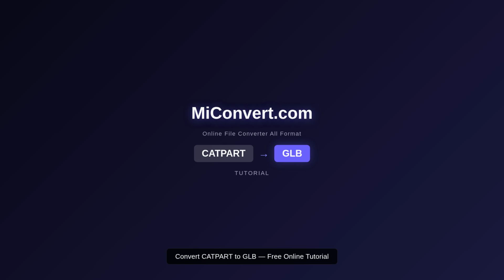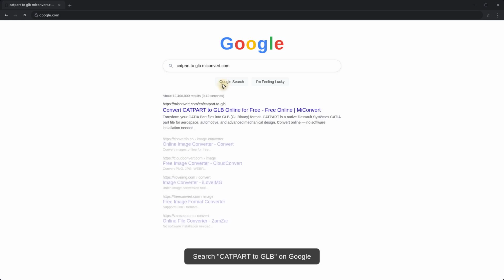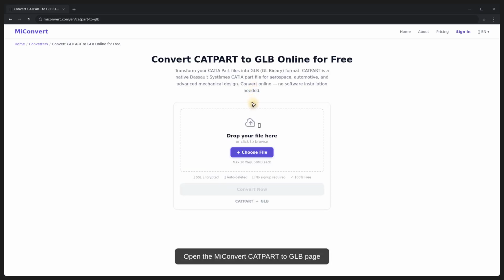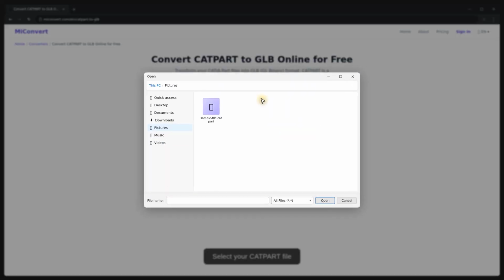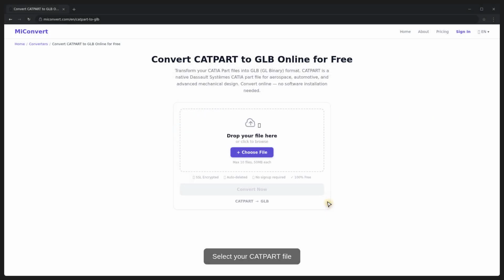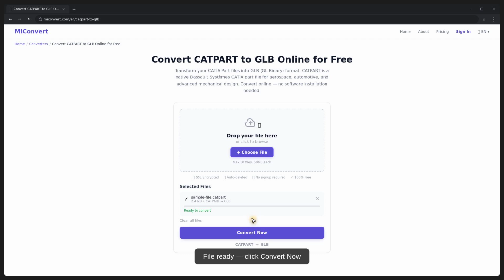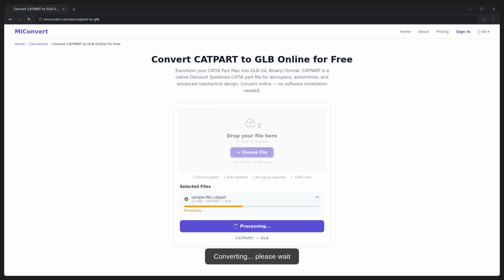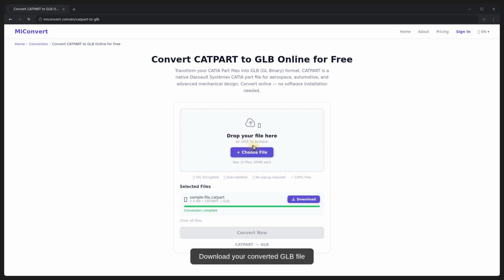How to Convert CATPART to GLB in Seconds (Free & No Quality Loss)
Learn how to change CATPART to GLB online incredibly simply and quickly. This tool maintains 100% of your original file's quality.

⏳ Timestamps:
0:00 - Why convert CATPART to GLB?
0:06 - Searching for the tool on your browser
0:14 - Entering the main interface of MiConvert
0:20 - Selecting and uploading your CATPART file
0:28 - Clicking the Convert button
0:35 - Waiting for the system to process for a few seconds
0:41 - Downloading the complete GLB format file
0:48 - Conclusion